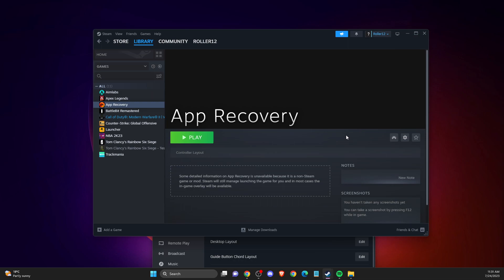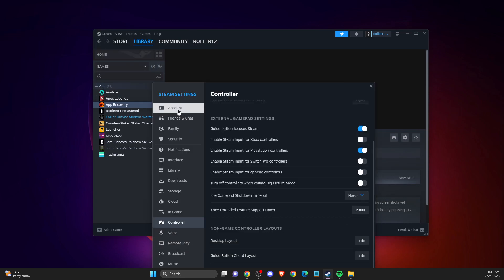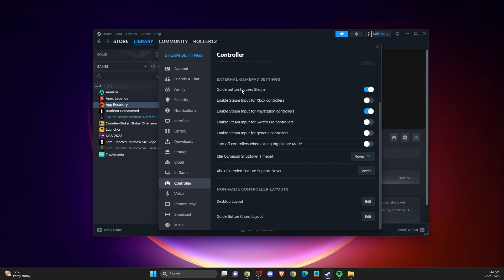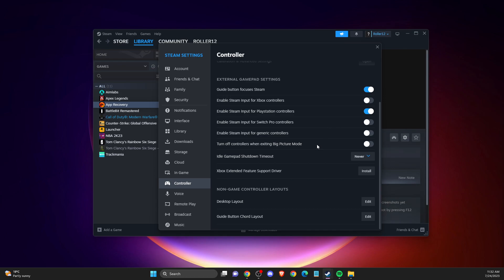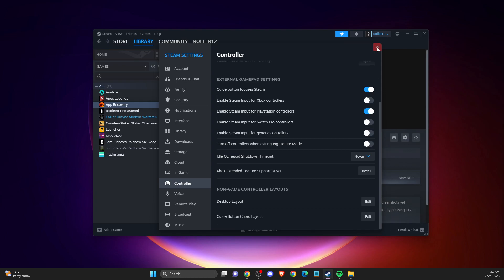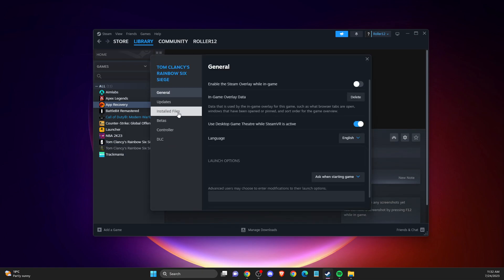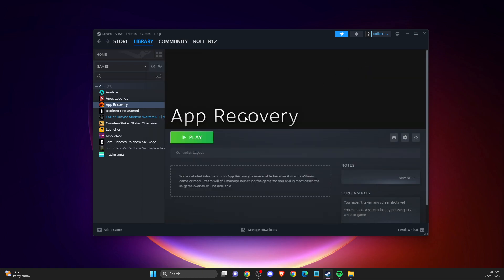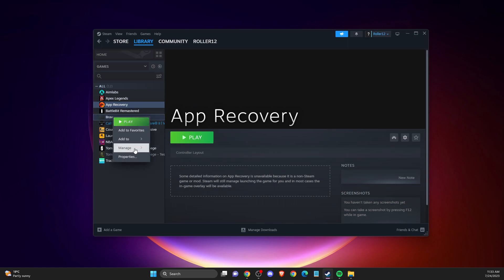How To Fix Controller / Gamepad Not Working On Rainbow Six Siege PC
In this video I will show you How To Fix Controller Not Working On Rainbow Six Siege PC It's really easy and it will take you less than a minute to do it!